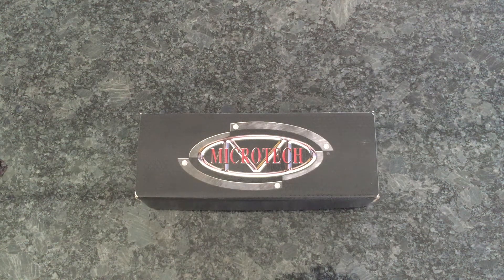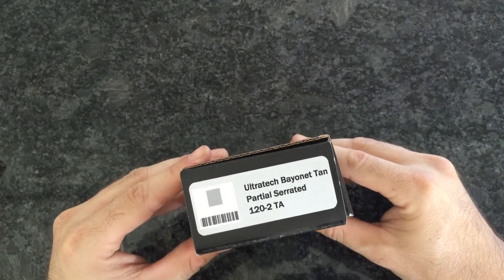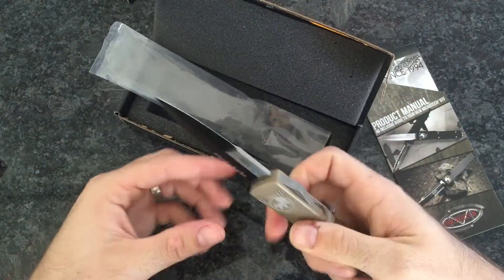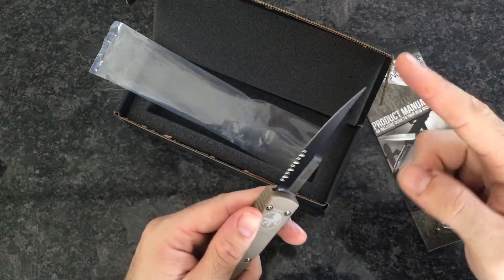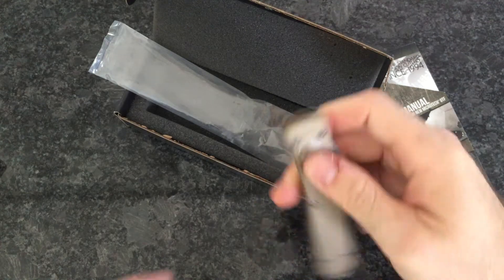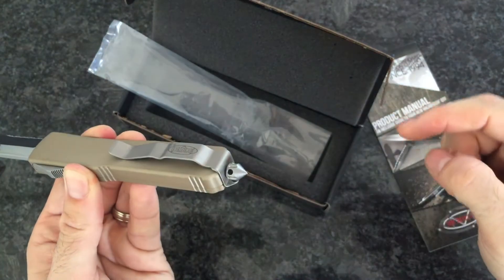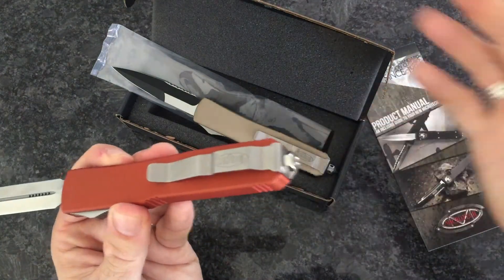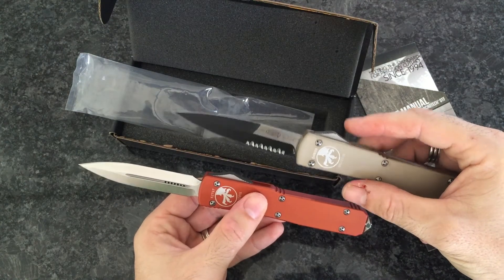Unboxing Microtech Ultratech 120-2 TA bayonet partially serrated OTF automatic knife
Happy Father's Day. Quick video unboxing a new Microtech Ultratech 120-2 TA partially serrated bayonet blade out-the-front OTF automatic knife. Unboxing therapy weirdos might enjoy this.